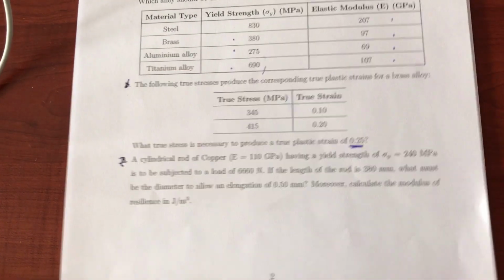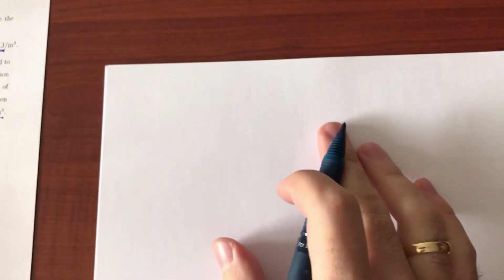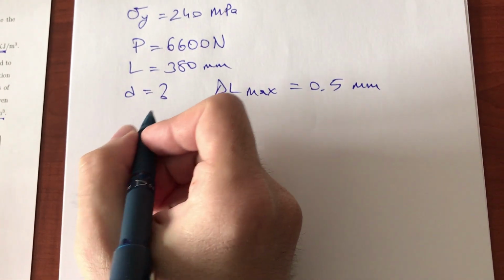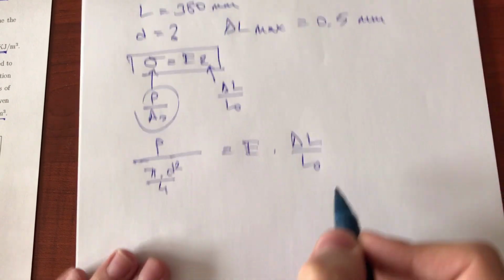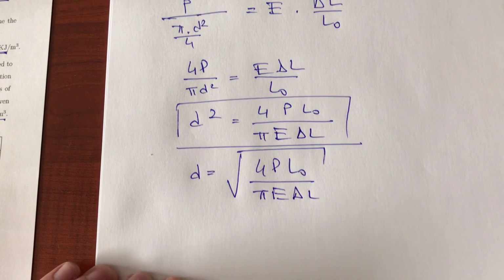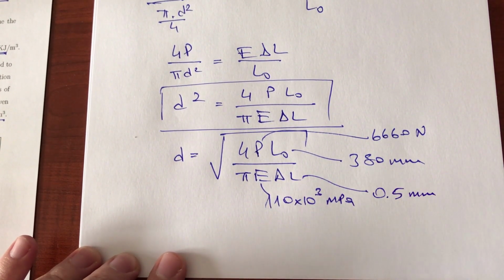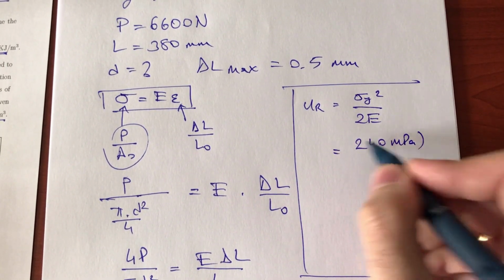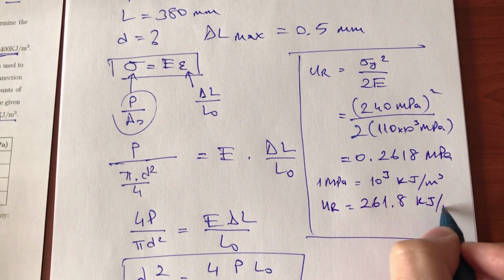METE230 Recitation2 Q7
Solution of METE230 Recitation2 Q7